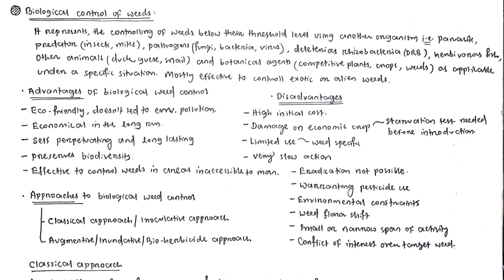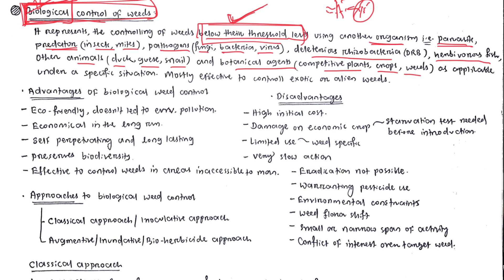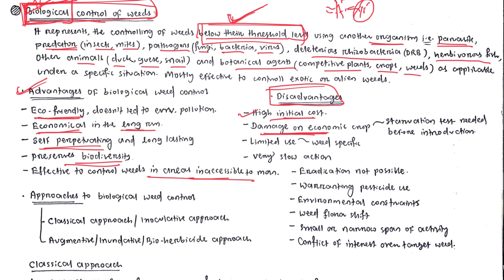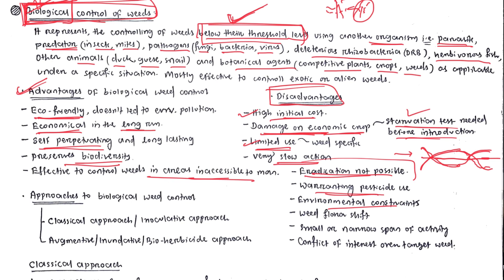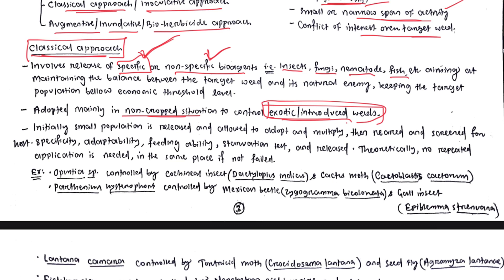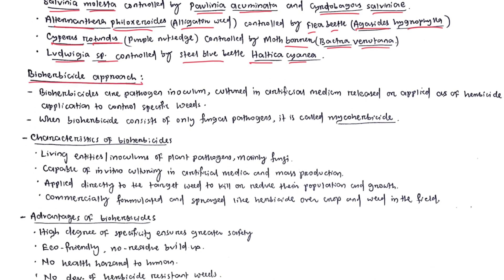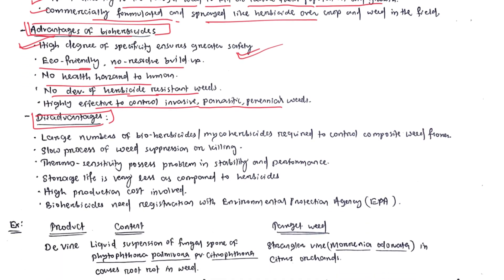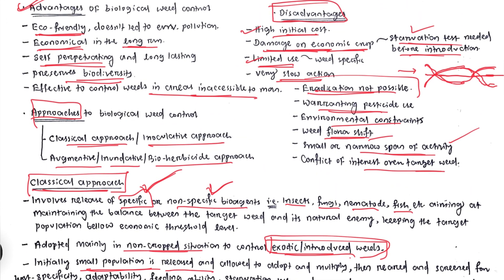Biological method of weed control | Bio-agent and bio herbicide approach of weed control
In this lecture, we have discussed the biological approach or biological method of weed control. Here, we have discussed about advantages and limitations of using biological methods of weed control, different examples of biocontrol agents and mycoherbicides available for biological weed control.